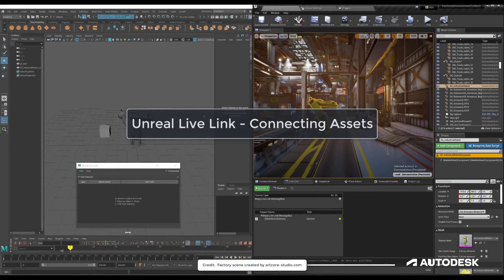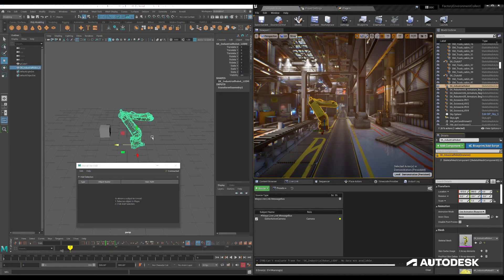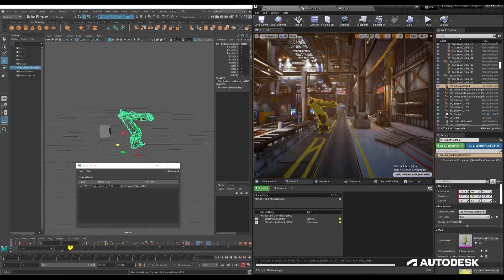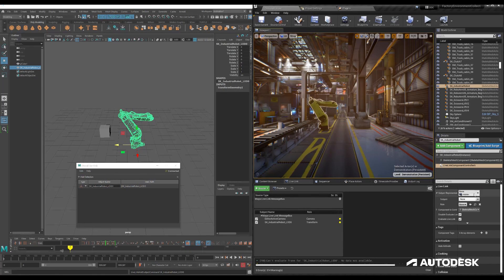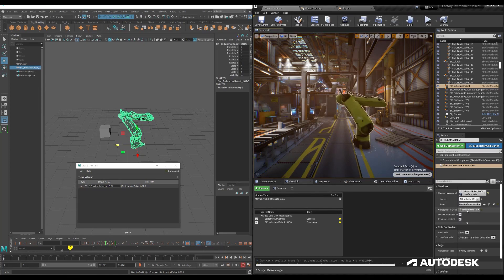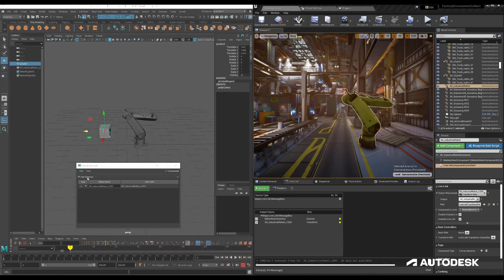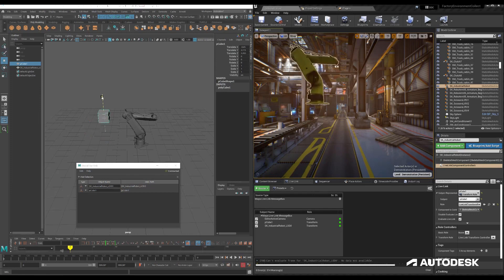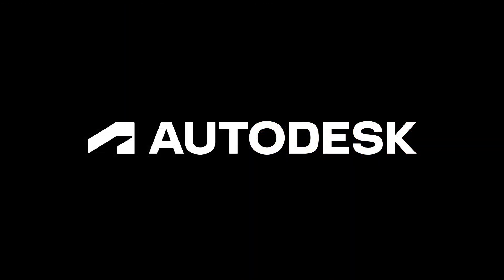Unreal Live Link for Maya – Connecting Assets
A new Unreal Live Link for Maya plugin makes it easier than ever to stream animation data from Maya to Unreal in real time.

In this video, see how easy it is bring translation, rotation, and scale information from an object in Maya into Unreal.

Connecting Assets: Factory environment created by artcore-studio.com